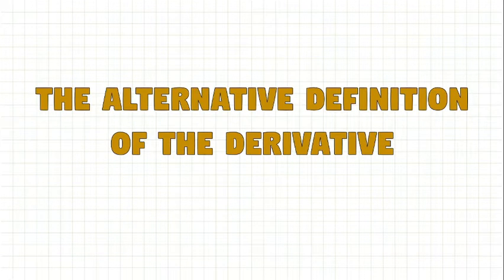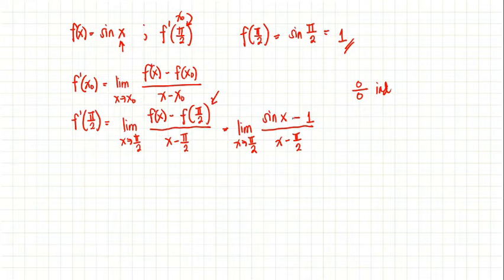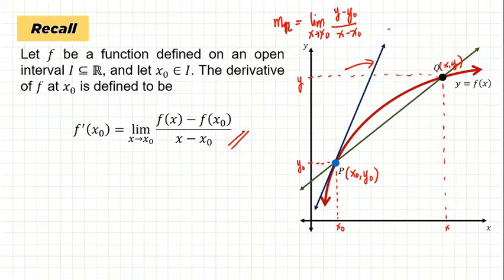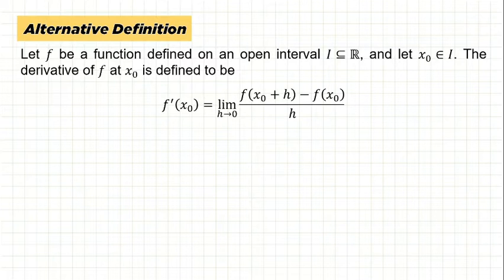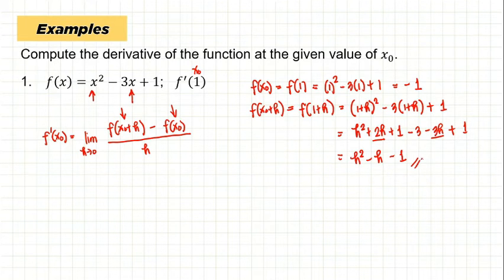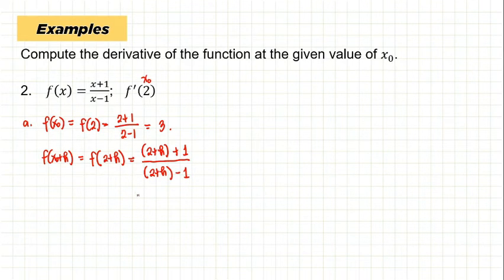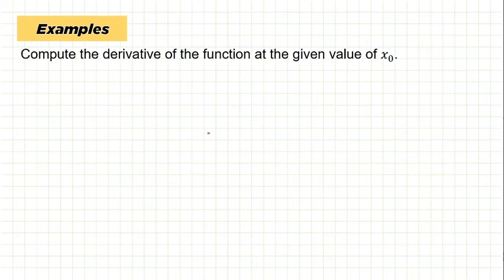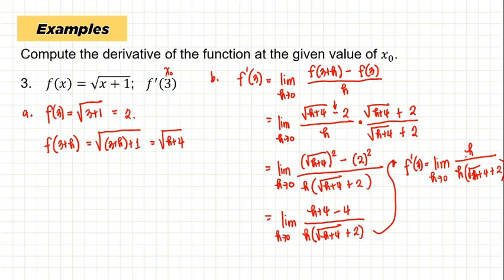Lesson 12: The Alternative Definition of the Derivative